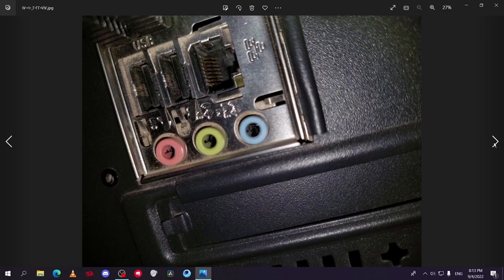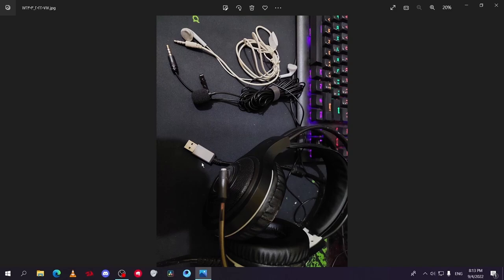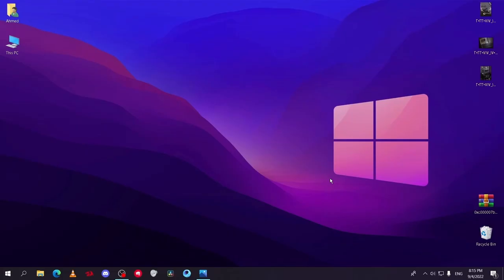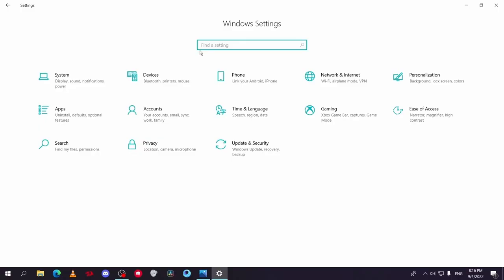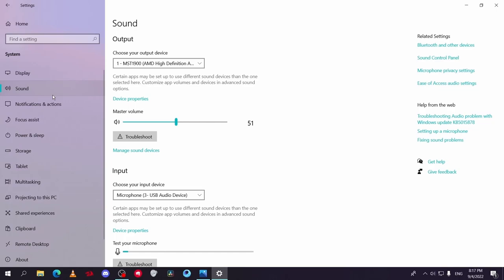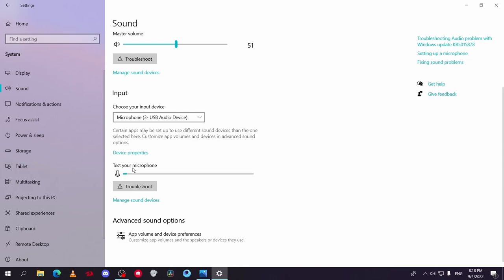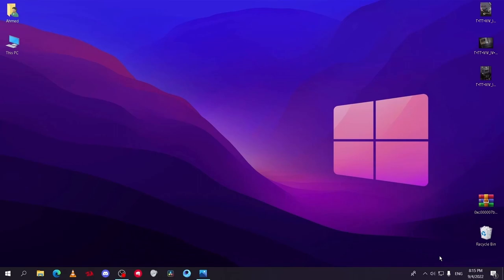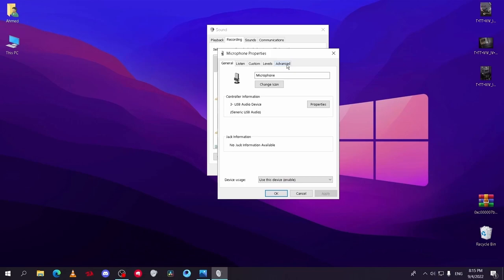How To Fix Mic is Not Working In Games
Fix Microphone Not Working In Your Games
Fix Microphone Not Working while playing games
Fix Microphone Not Working Inside the game
Fix Microphone Not Working In game voice chat
i am going to show you how to fix your microphone if its not working
so if your mic is not working on your windows watch this video till the end
and your mic will work on your computer
Fix Microphone Not Working on Windows 10 Computer step by step.
Fix Microphone Not Working on Windows 10 in games or browser or any thing else
Fix Microphone Not Working on Windows 10,windows 10 microphone not working,mic not working windows 10,headset mic not working windows 10,pc mic not working.

Fix Microphone Not Recording Voice.
The Wizard could not start microphone in Windows 10